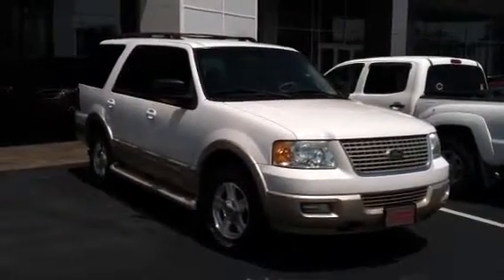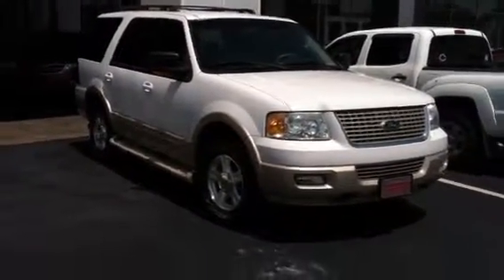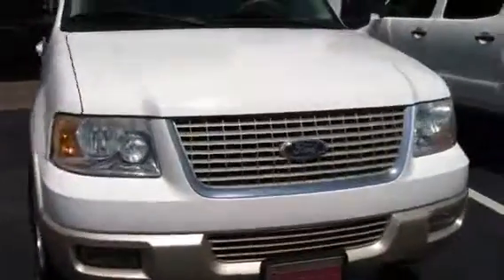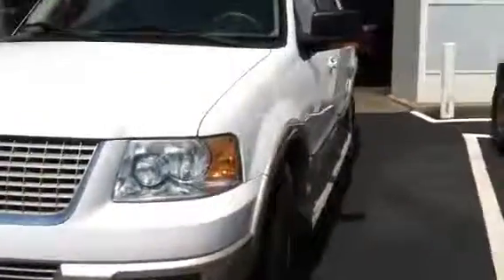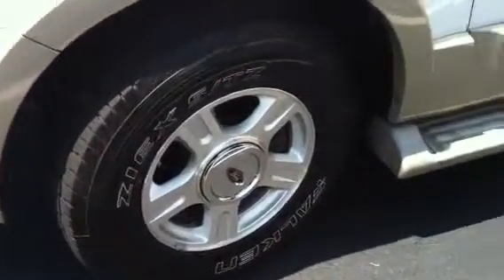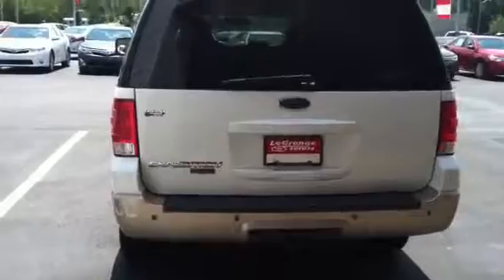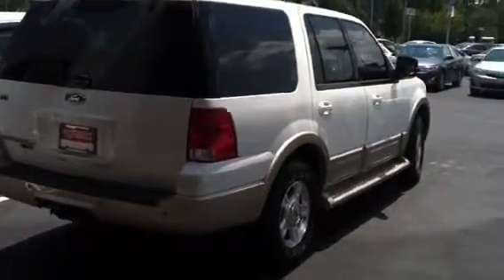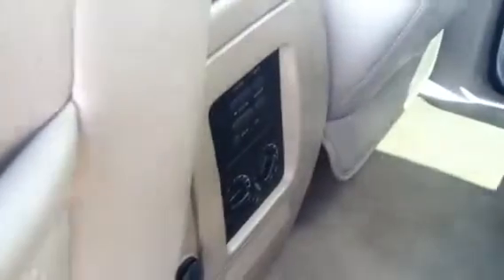2013 Toyota Tacoma. MJ